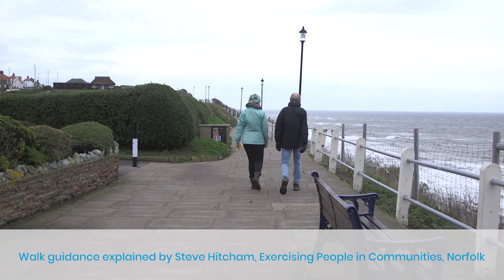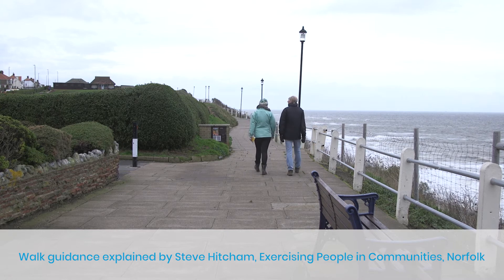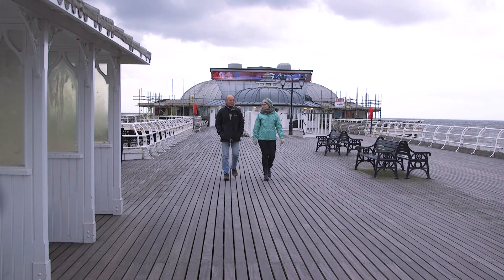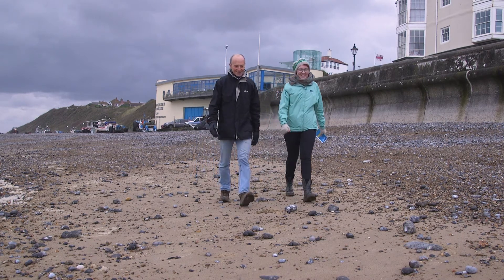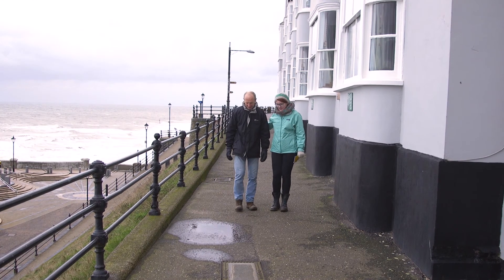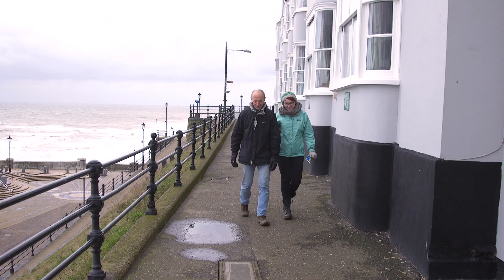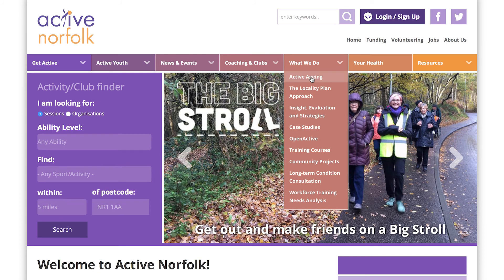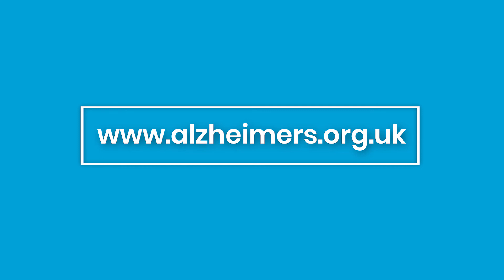How to map a dementia-friendly walk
A guide for groups and organisations who would like to identify and map their own dementia-friendly walk